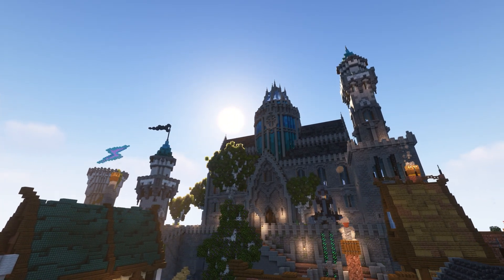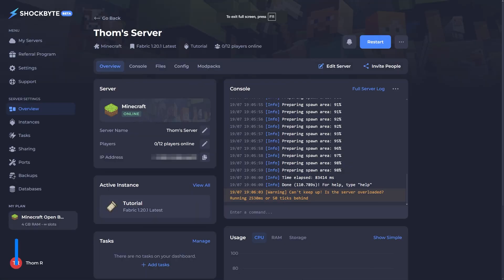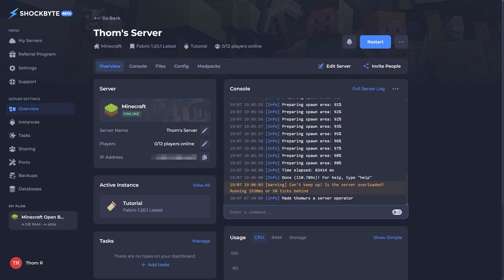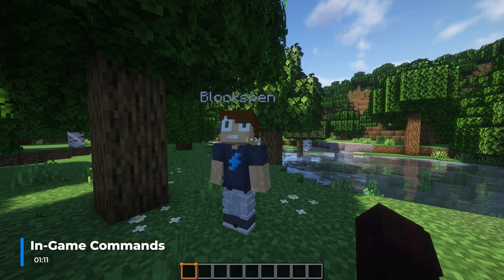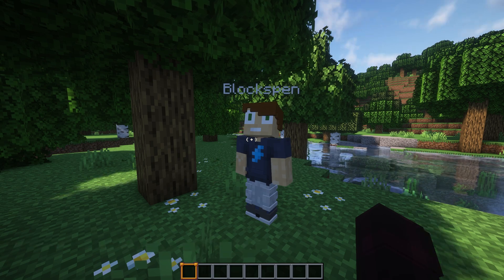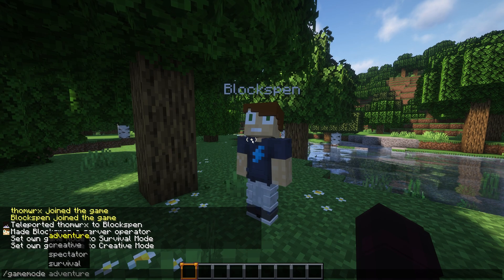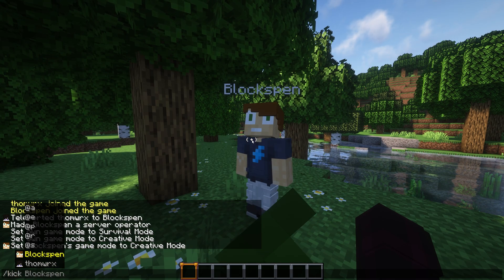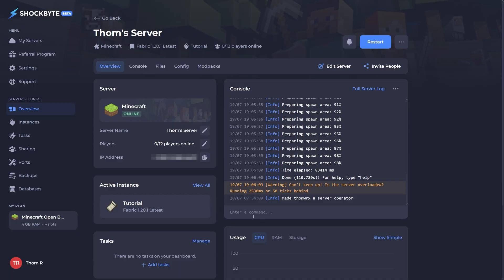How to OP and De-OP players on your Minecraft: Java Edition server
In this comprehensive tutorial video, we will guide you through the process of granting and revoking operator (OP) permissions to players on your Shockbyte Minecraft server. Managing player permissions is crucial for maintaining a secure and enjoyable gaming environment.

🌐 Knowledgebase: [COMING SOON]

CHAPTERS:
00:00 - Intro
00:46 - How to OP someone through console
01:11 - In-Game Commands
02:12 - Outro